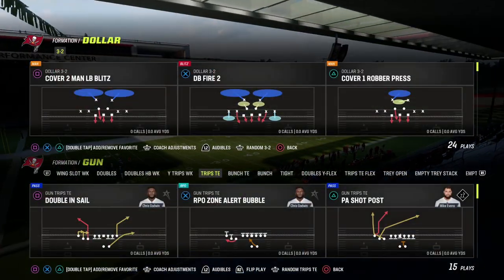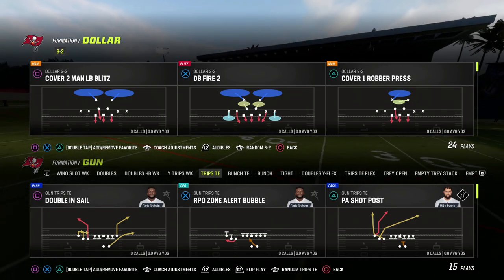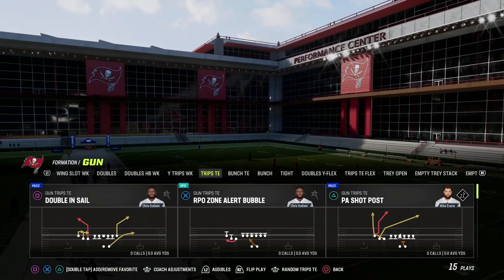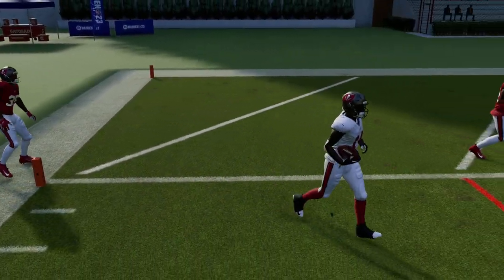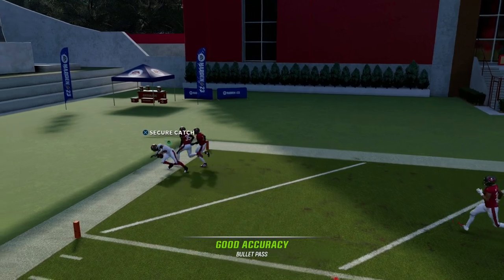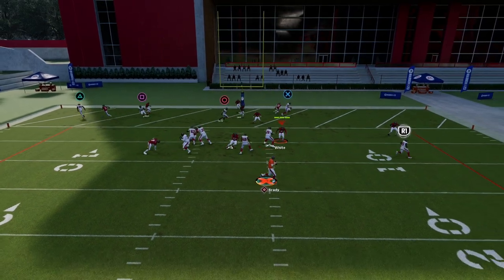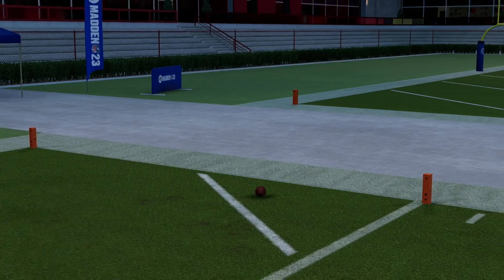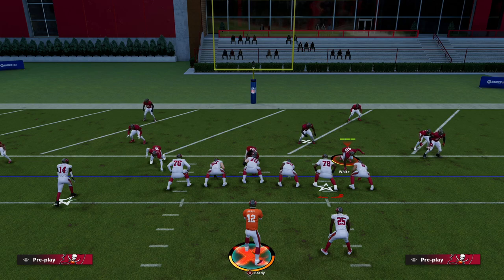This Is The BEST Offense In Madden 23| Trips TE eBook